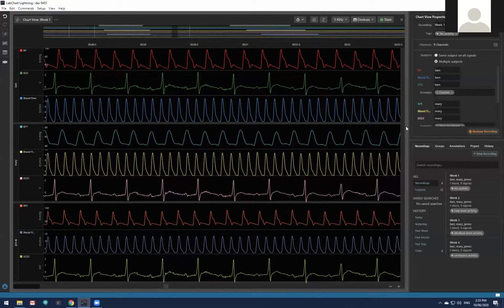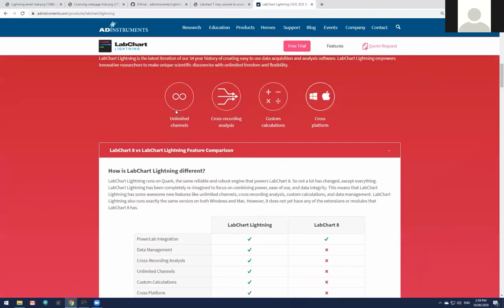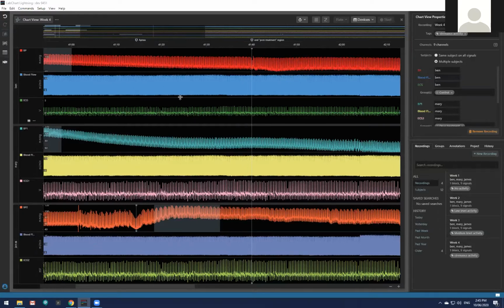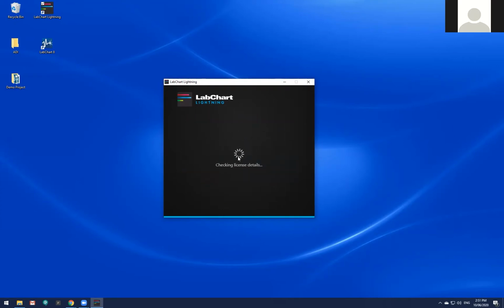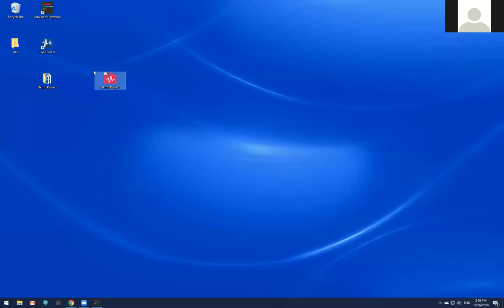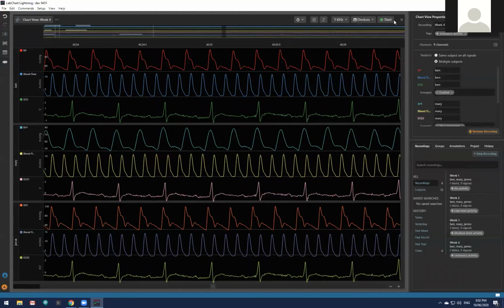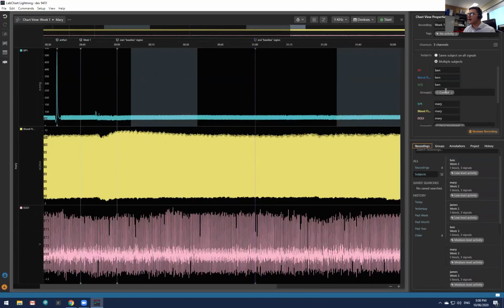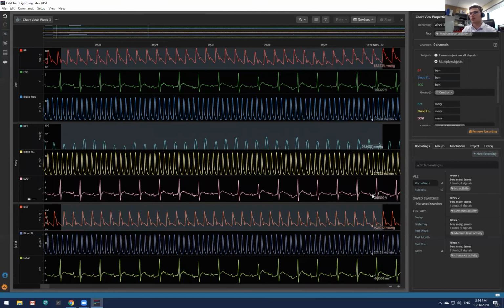LabChart Lightning Introductory Series: Webinar 1 – Introduction to Lightning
Scientific Support Specialist, Nick Mackovski gives you an overview of LabChart Lightning and highlights some of the key features of this software.

Originally recorded live on the 10th of June, 2020